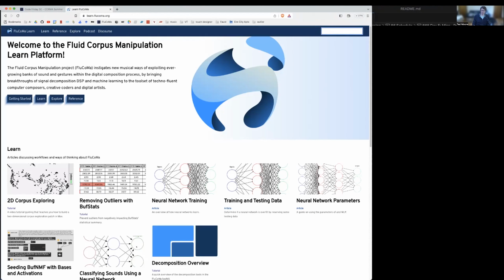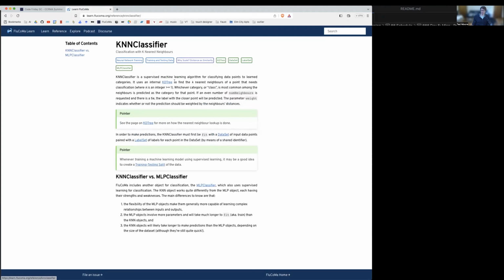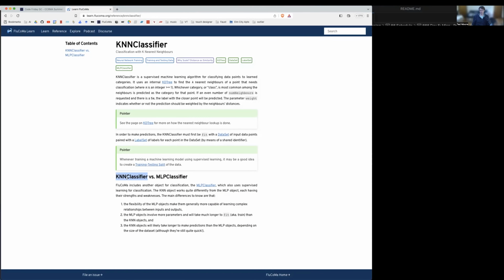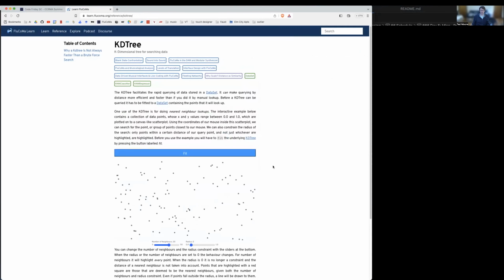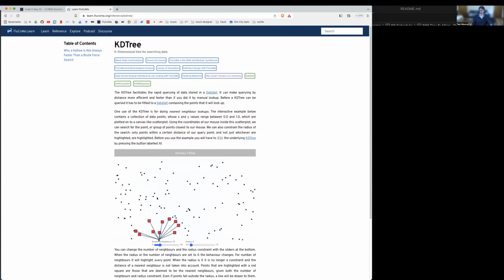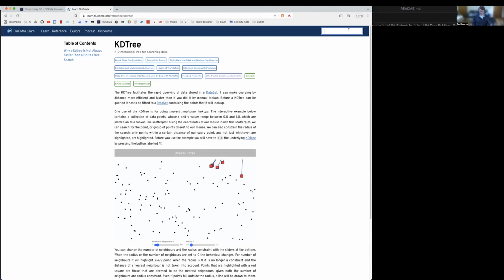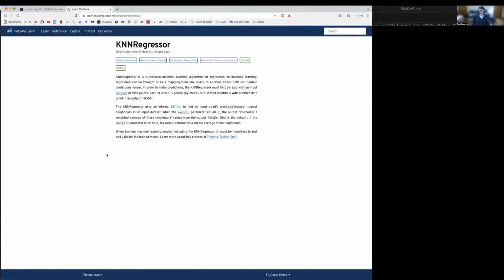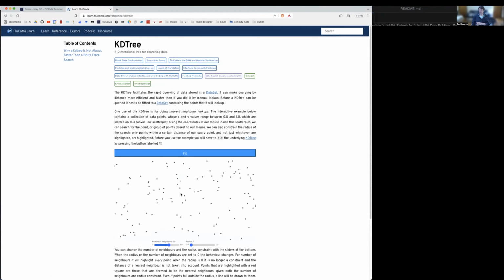FluCoMa: Comparing MLP and KNN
Comparing Neural Network-based and Nearest Neighbor-based algorithms.